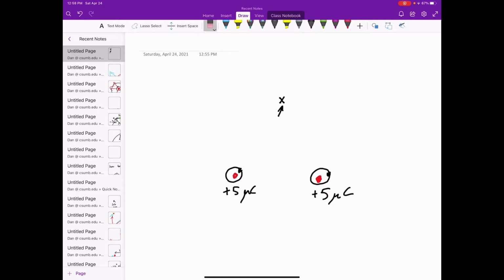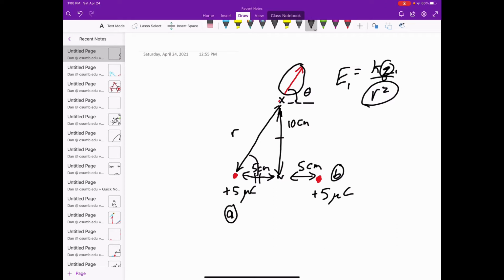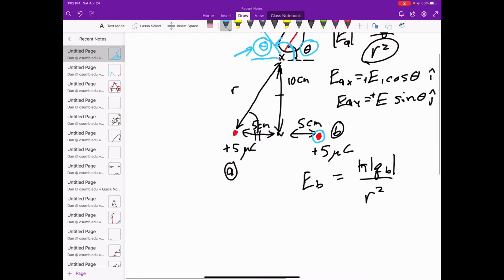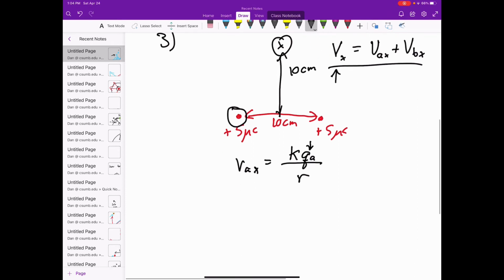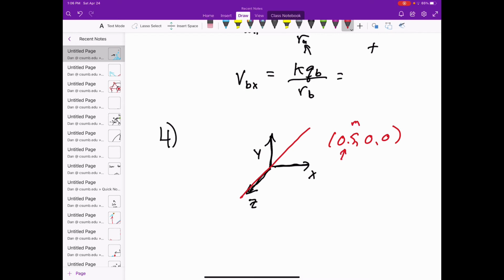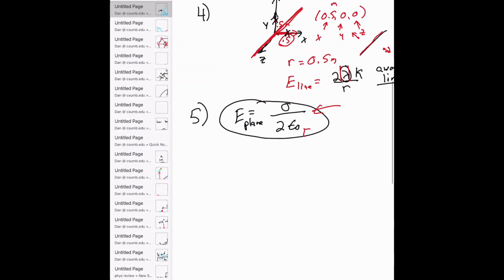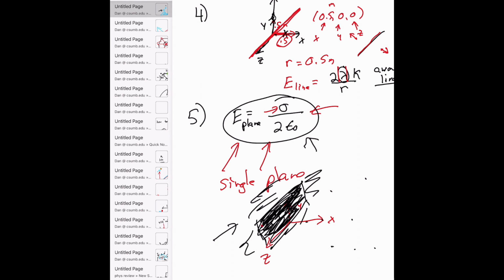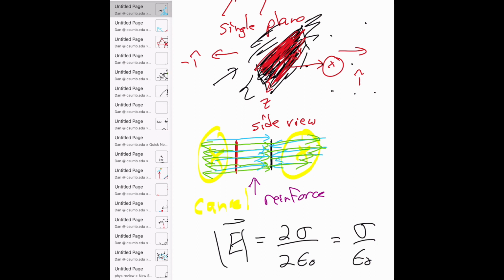HW 10 help